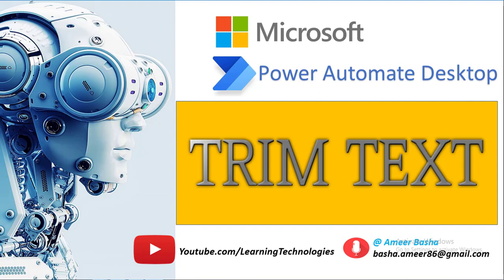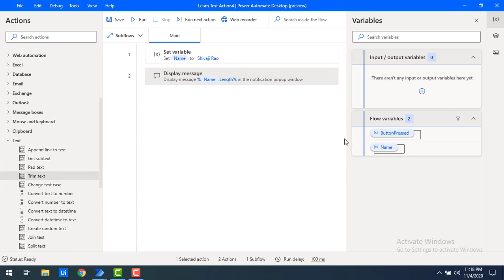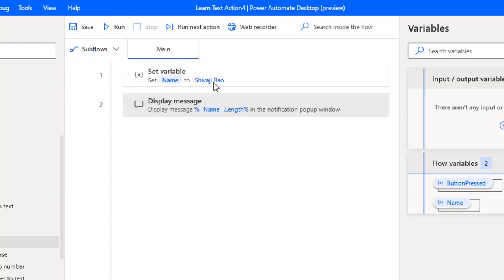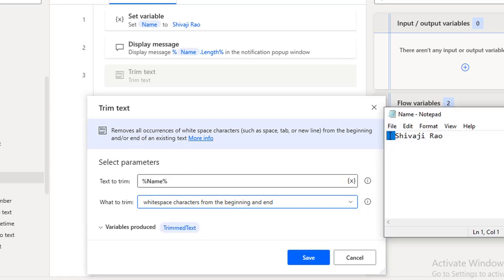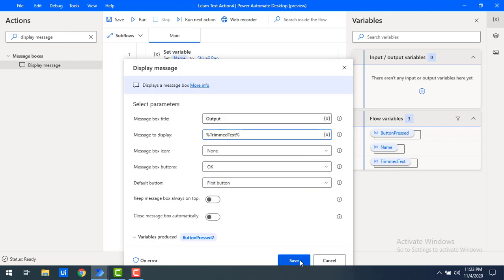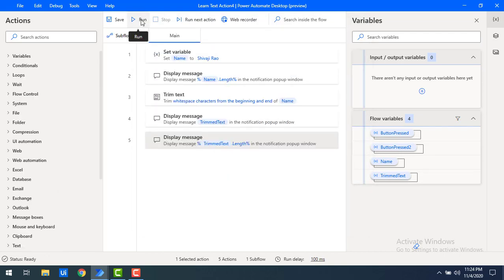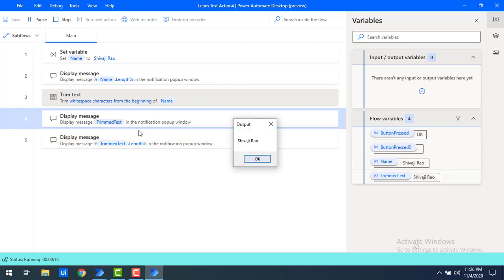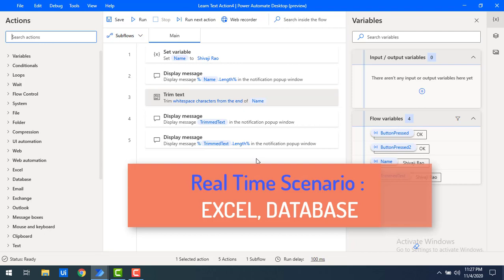Power Automate Desktop : How to work with "Trim Text" Action (Text Actions)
How to work with "Trim Text" Action (Text Actions) in power automate

Trim Text  action : Removes all occurrences of white space characters (such as space, tab, or new line) from the beginning and/or end of an existing text

Table of Contents:
00:00 Introduction of "Trim Text"
01:54 How to work with Trim Text (whitespace characters from the beginning and end)
04:57 How to work with Trim Text (whitespace characters from the beginning)
05:35 How to work with Trim Text ( whitespace characters from the end)
06:15 Real Time Sceanrio for Trim Text (Excel and Database)
07:40 Other Tutorials (BluePrism, Uipath, Automation Anywhere , Microsoft Power Automate)